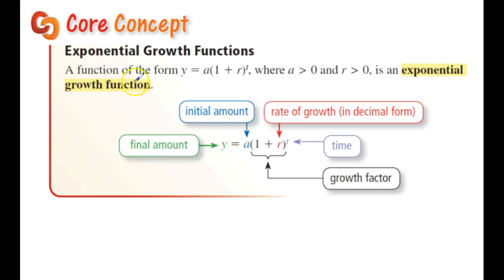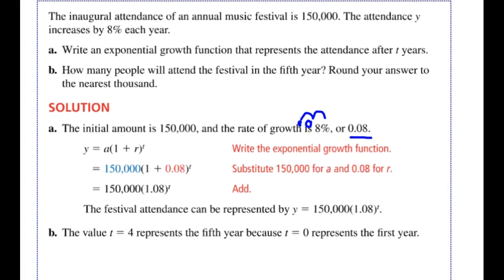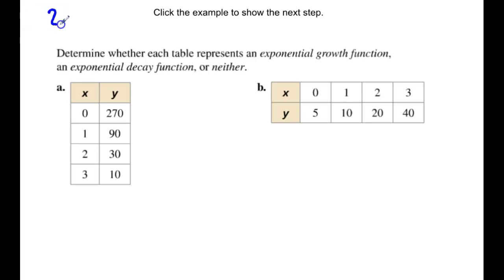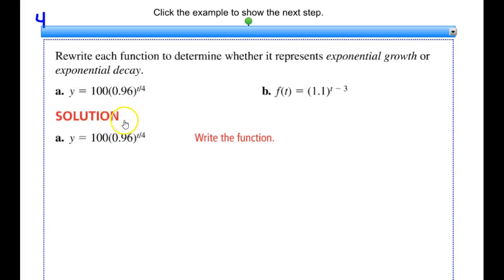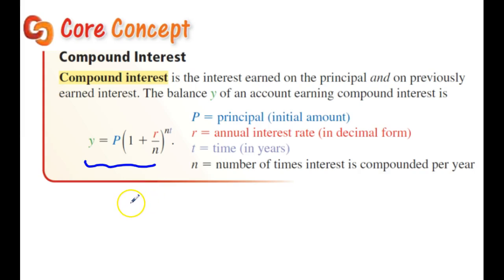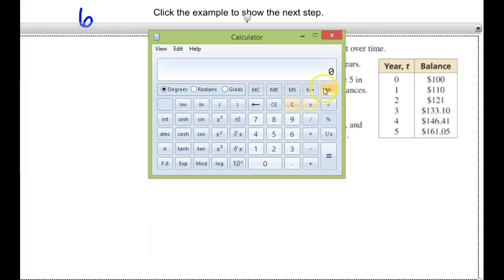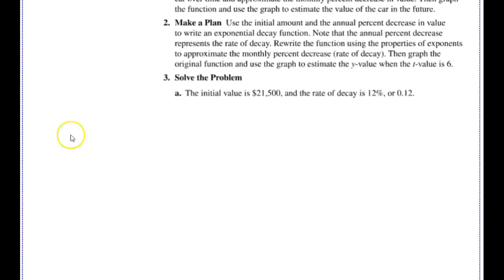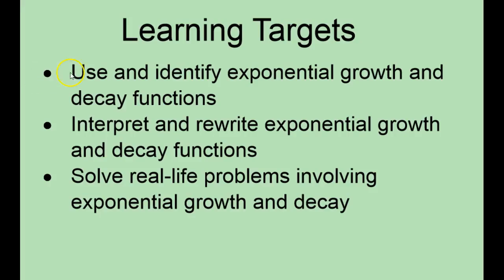Algebra 1 6 4